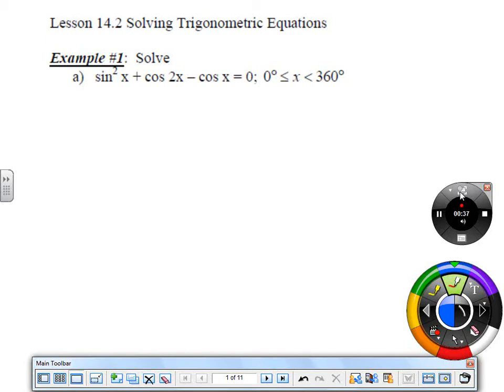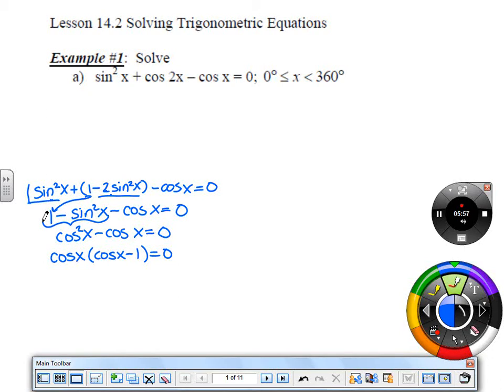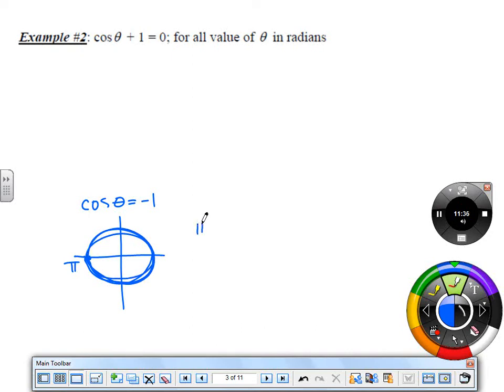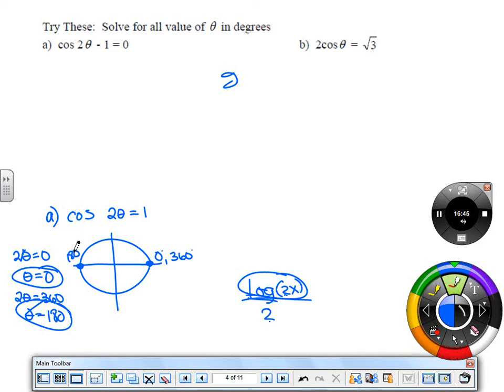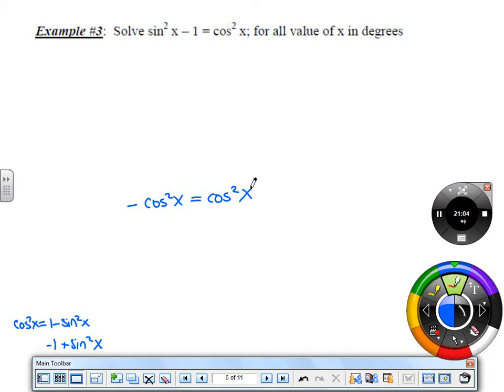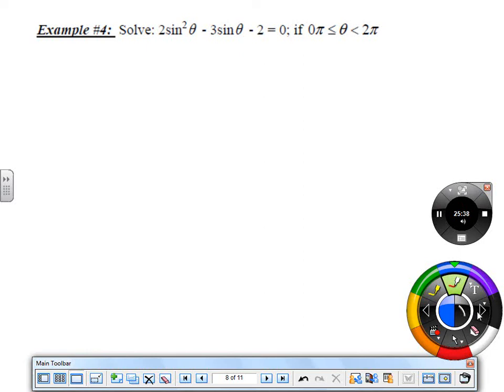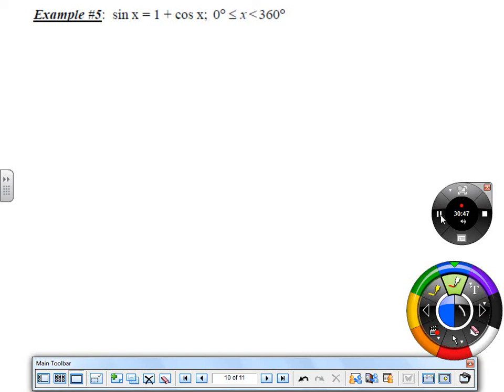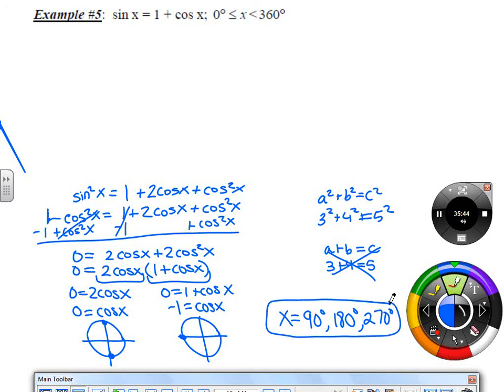solving trig equations